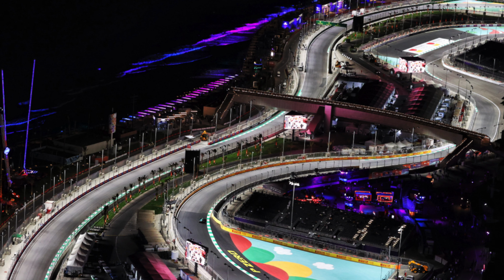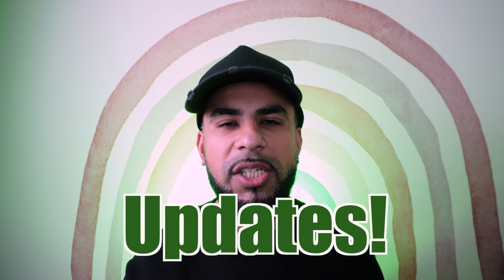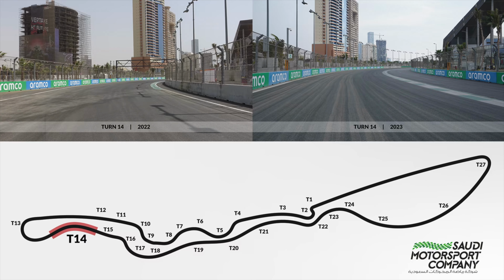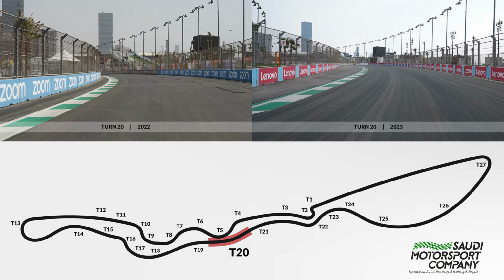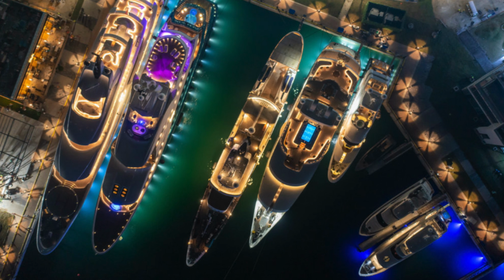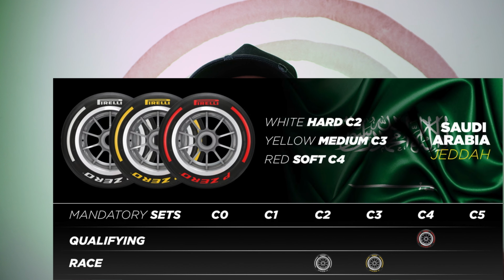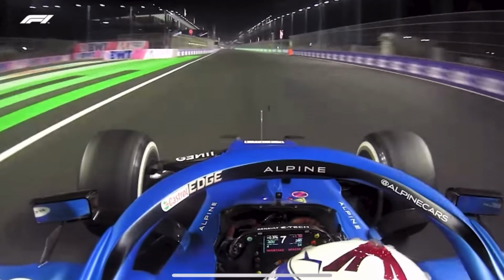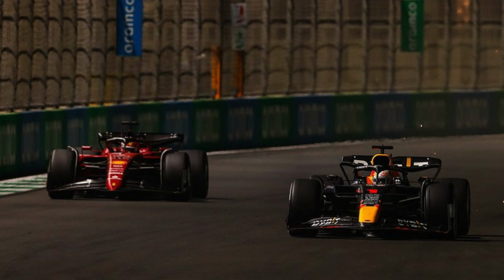F1 2023 - Round 2 - Saudi Arabian Grand Prix - Preview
F1 Saudi Arabian Grand Prix 2023 - Round 2 - Preview

Preview ahead 2023 F1 Saudi Arabian Grand Prix looking at the new circuit updates.